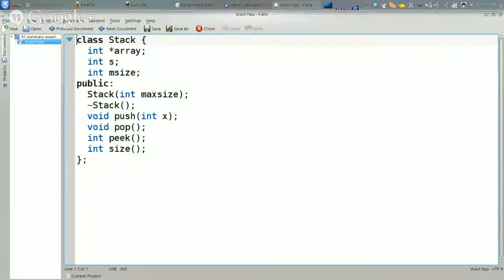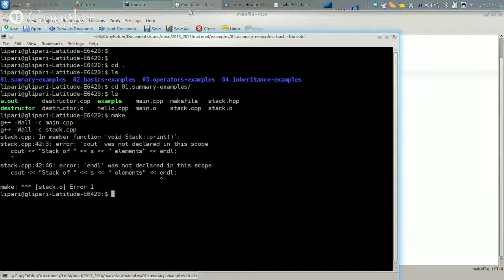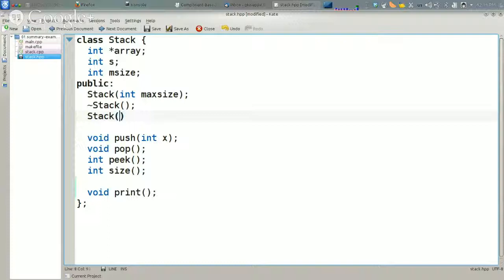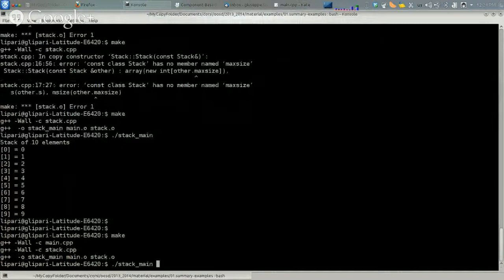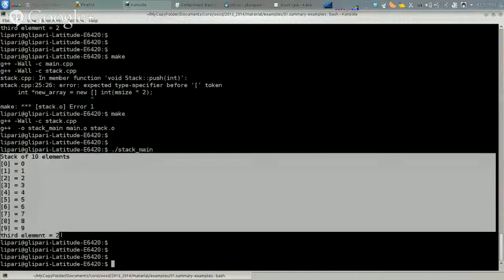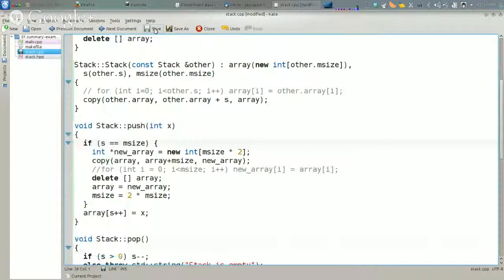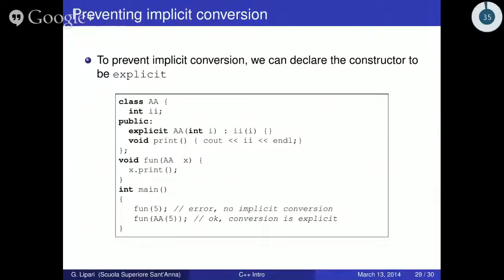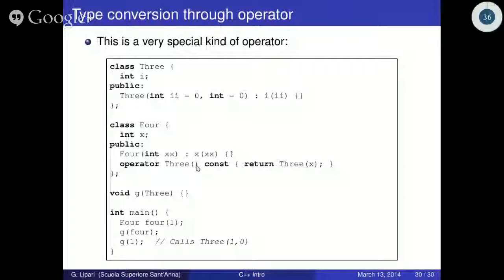CBSD: lecture 3, 14 march 2014, part 2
Lab exercise: the Stack class